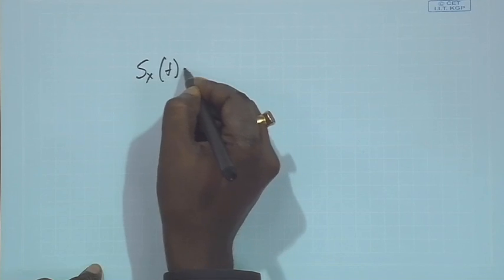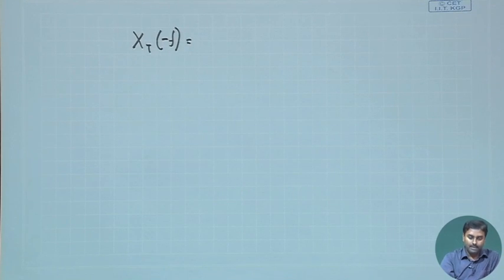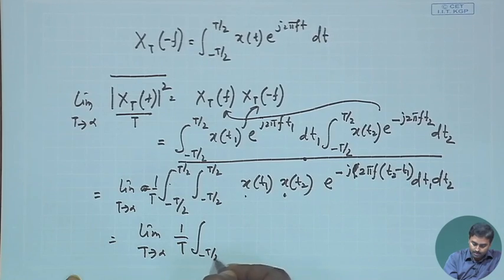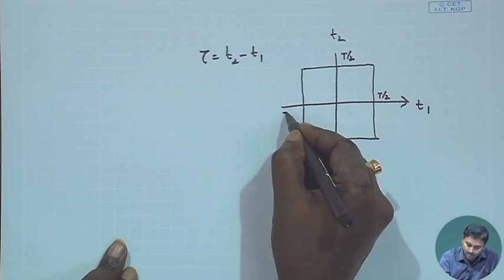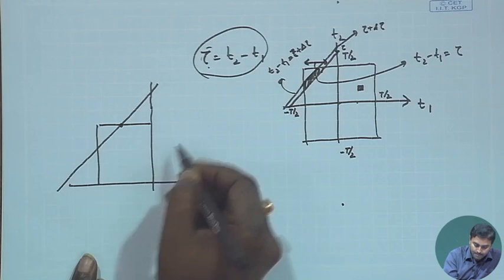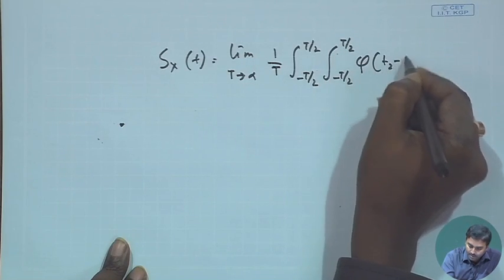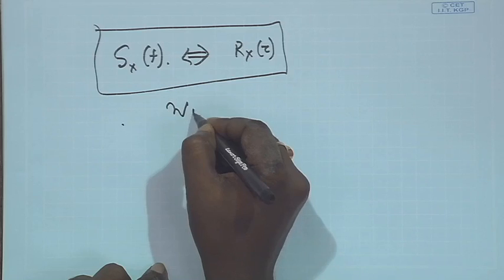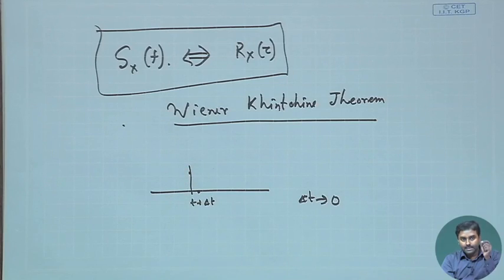Lecture 40 : Random Process (Contd.) - 2